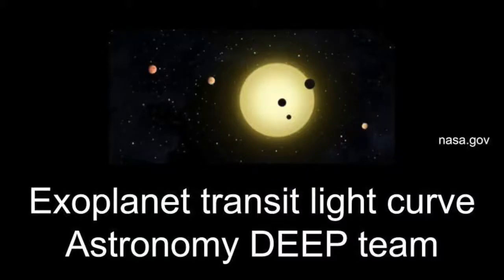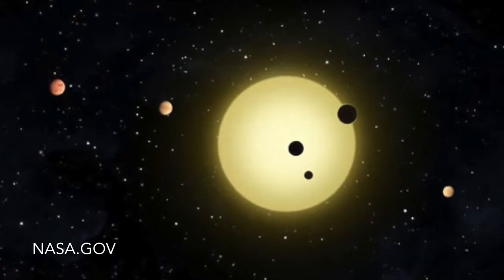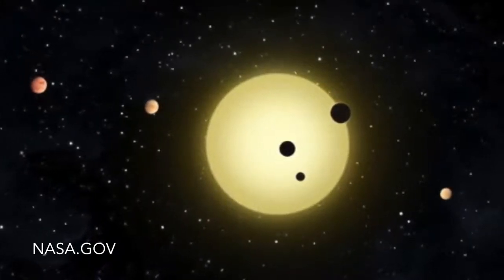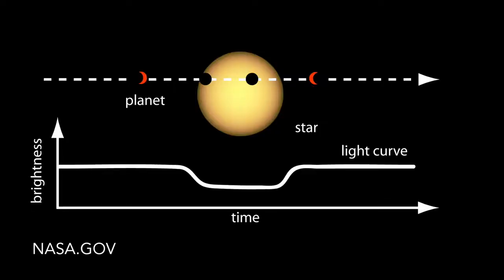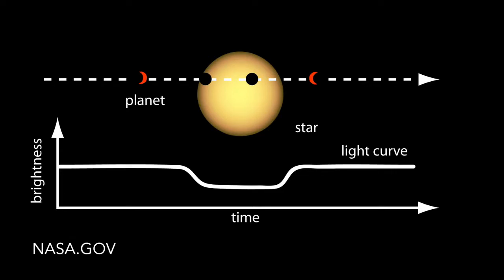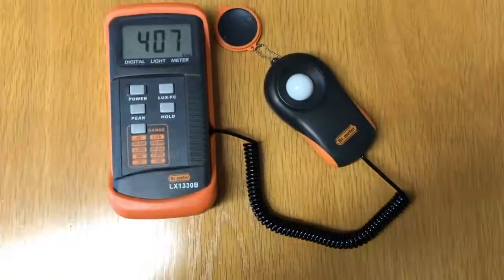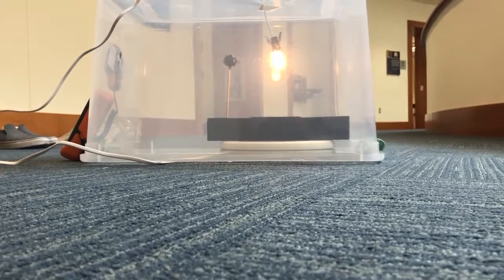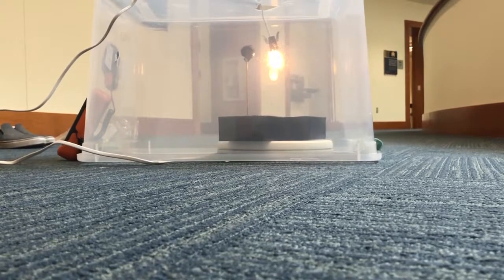Planet Transit Light Curve - ASTRO DEEP Group